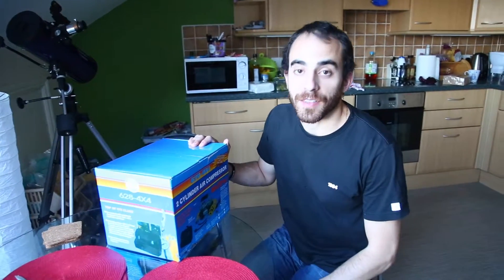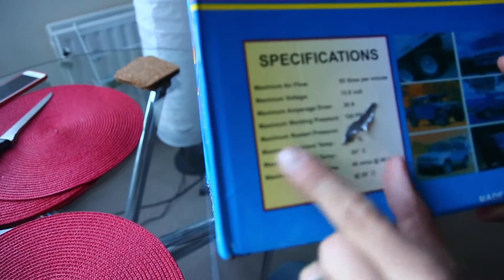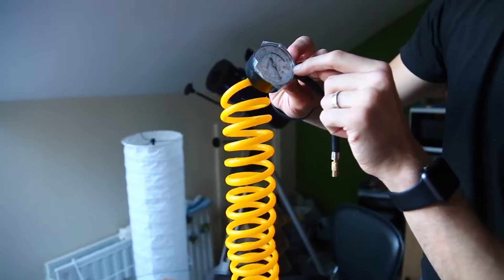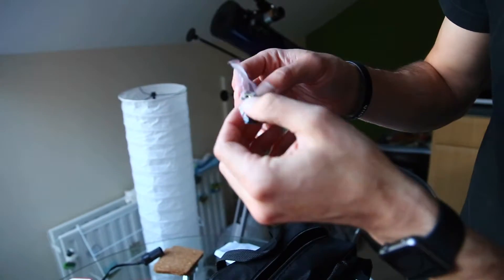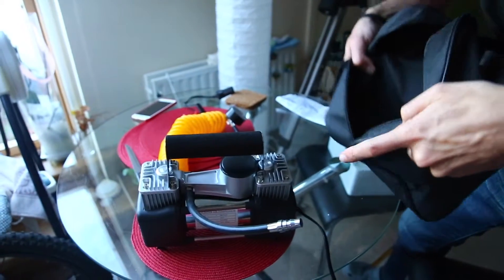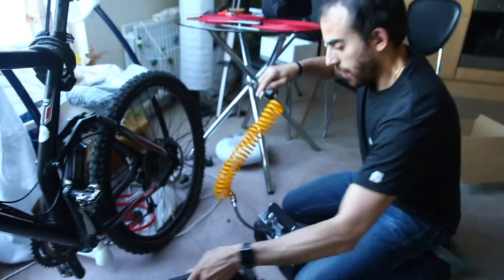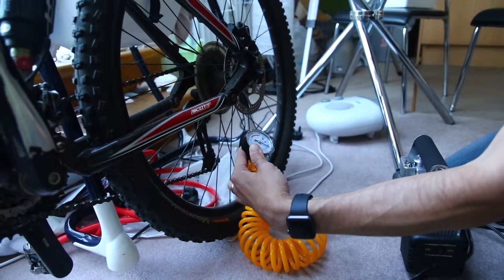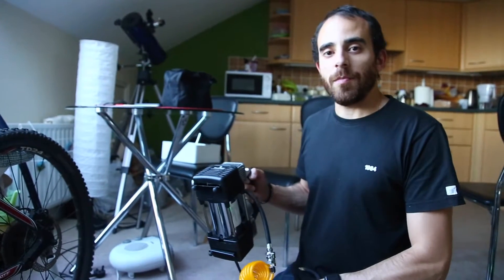Unboxing 2 Cylinder Air Compressor 200 PSI 12V DC ebay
Hi, I do the unboxing and small trial of an air compressor I bought on eBay. I also give my initial impressions.

Model AC-628A